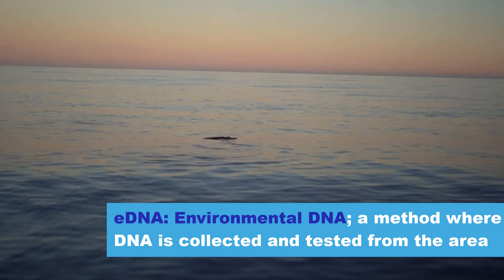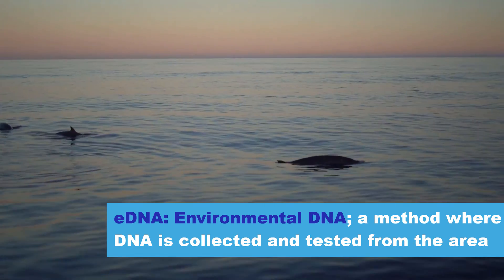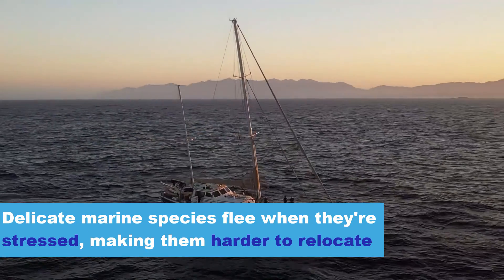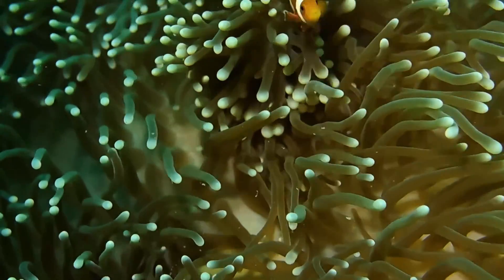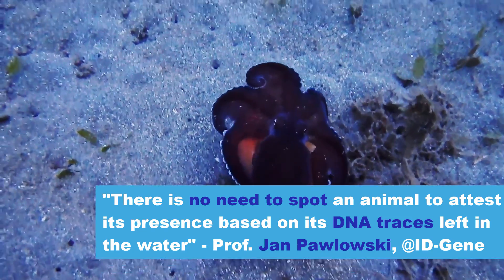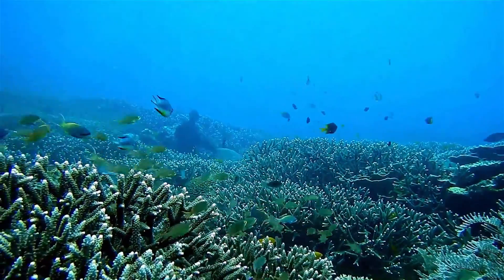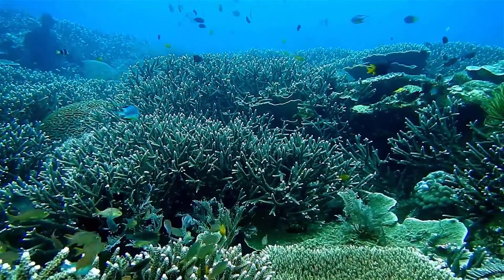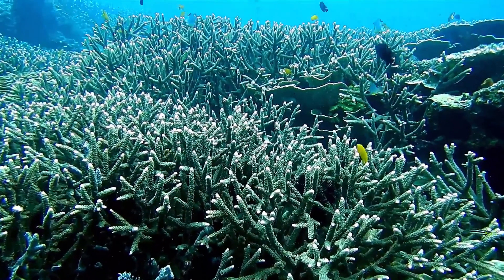eDNA, The Best Method for Capturing DNA Without Stressing the Target Species - One Minute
eDNA, in one minute!

Follow TheVast for more one minute installments of ocean facts, science, and news!

Check out this book on eDNA from the Oxford University Press

Follow TheVast on social media!